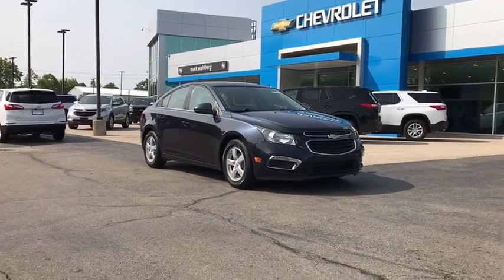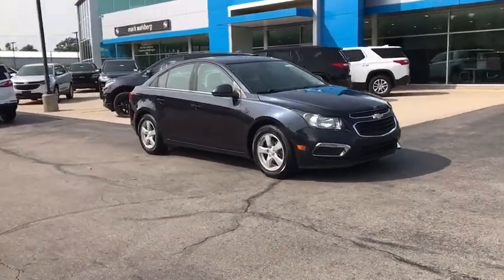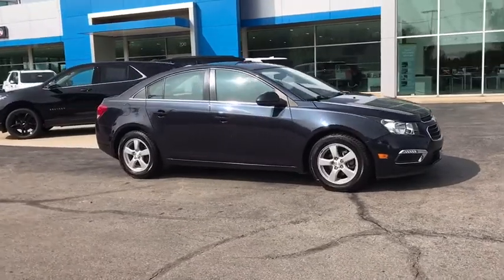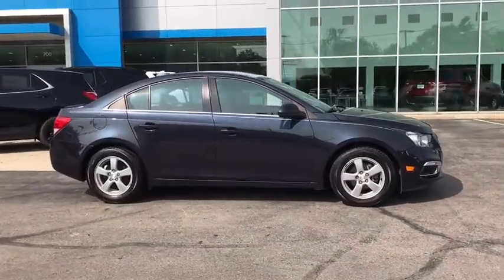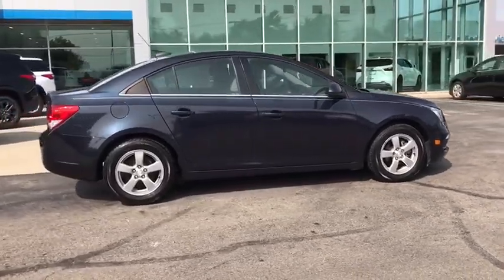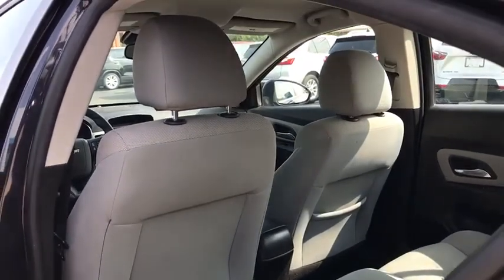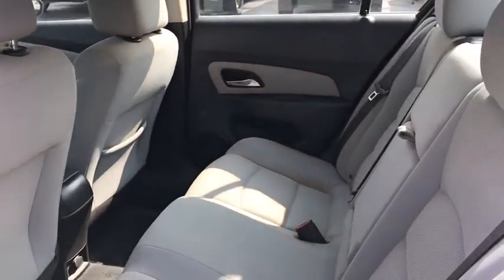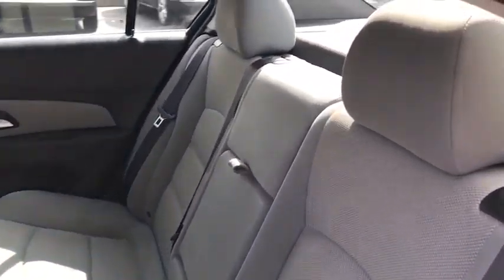2016 Chevrolet Cruze_Limited Worthington, Columbus, Westerville, Powell, Delaware XX0T712752A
Blue Ray Metallic Used 2016 Chevrolet Cruze_Limited available in Worthington, Ohio at Mark Wahlberg Chevrolet of Worthington. Servicing the Westerville, Powell, Delaware area.

700 E. Dublin-Granville Road

Clean CARFAX.blue ray metallic 2016 Chevrolet Cruze Limited 1LT FWD 6-Speed Automatic Electronic with Overdrive ECOTEC 1.4L I4 SMPI DOHC Turbocharged VVT 26/38 City/Highway MPGRecent Arrival! 26/38 City/Highway MPG